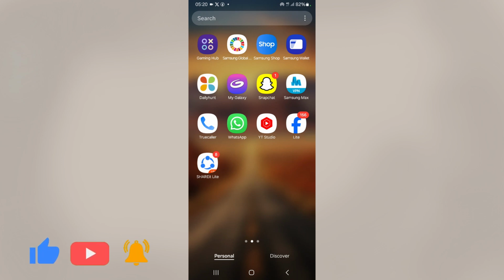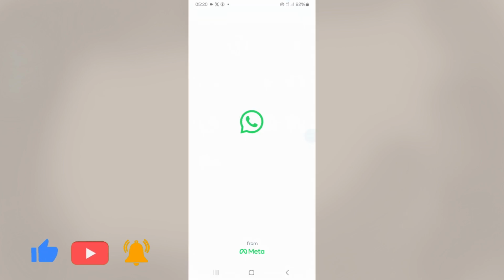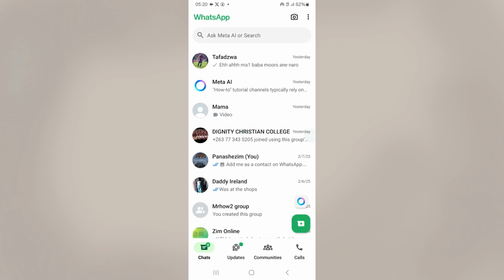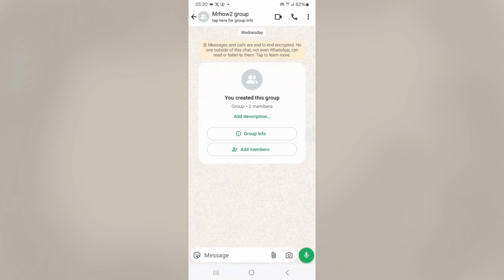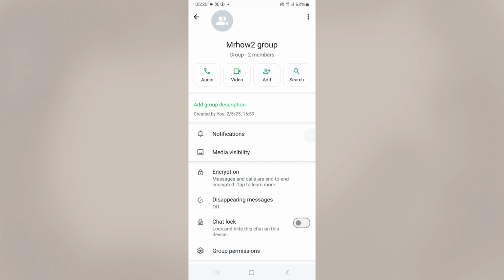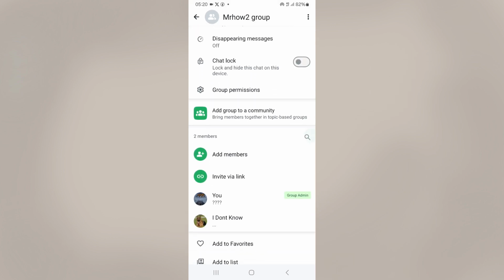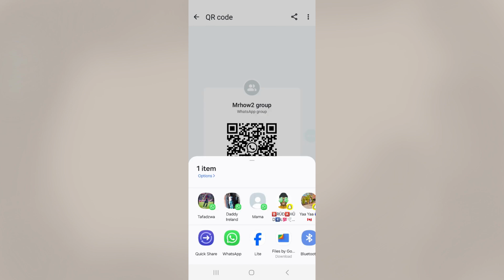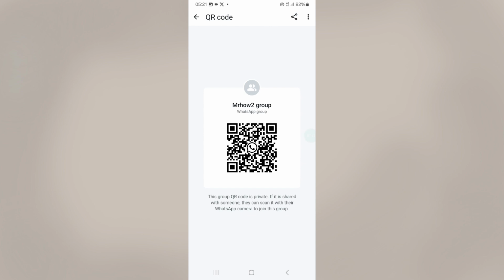How to Create (Generate) a QR Code for WhatsApp Group: A Step-by-Step Guide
Learn how to easily generate a QR code for your WhatsApp group and share the link with others. Follow our simple guide to create a WhatsApp group QR code and grow your community."